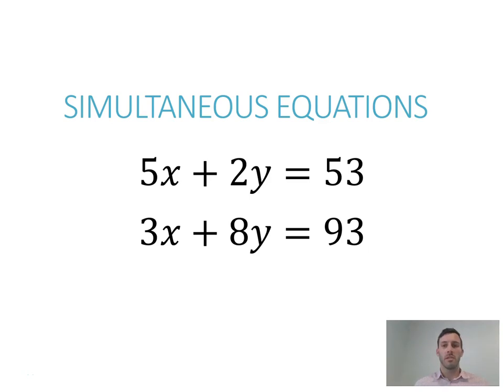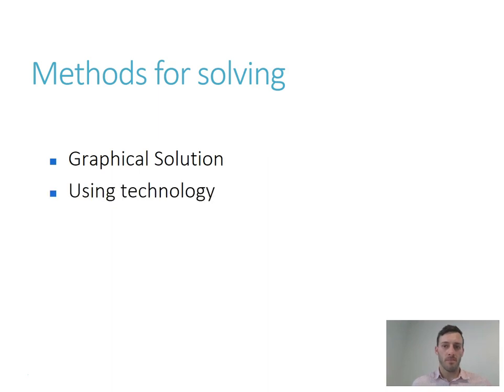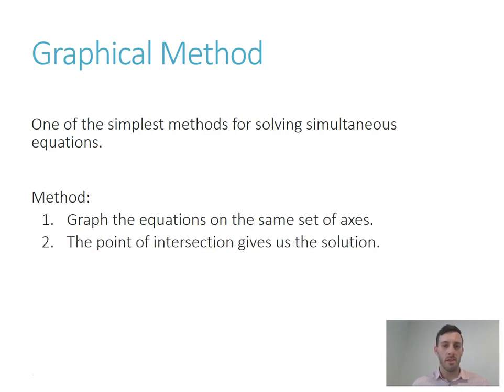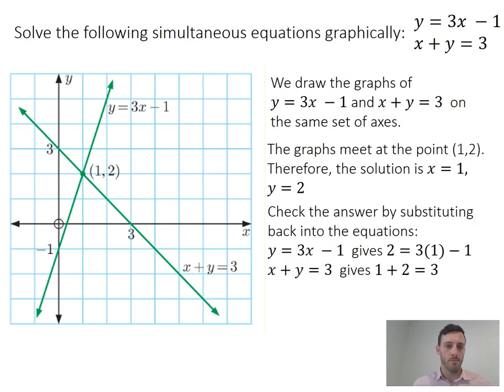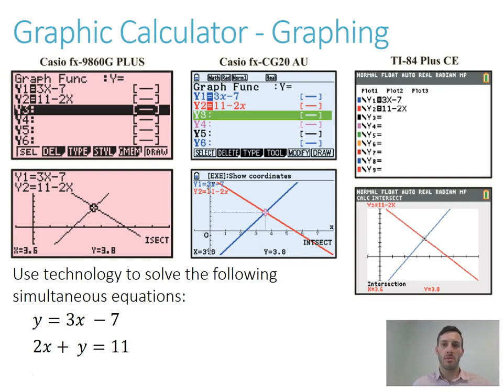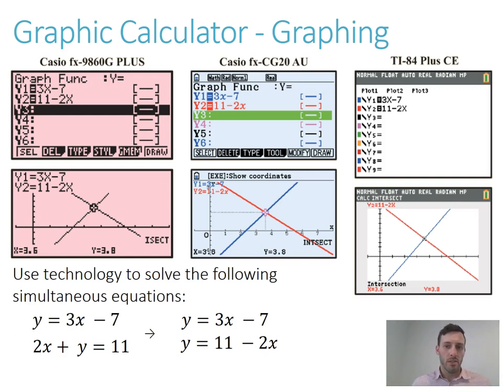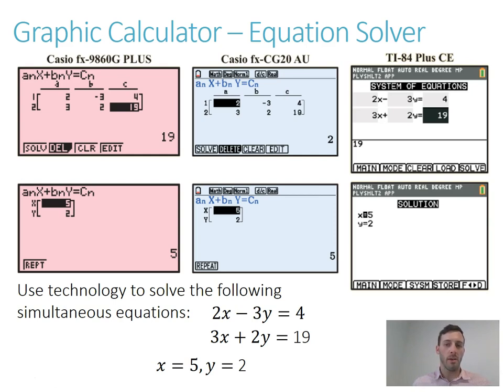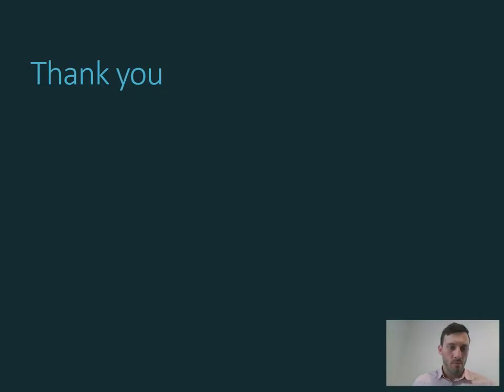Simultaneous Equations Introduction - Solving graphically and with technology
Simultaneous Equations Introduction - Many problems in life can be represented using equations.

In this video, I look at solving simultaneous equations graphically and with technology including with a graphics calculator (graphing and equation solver) and online graphing tools.